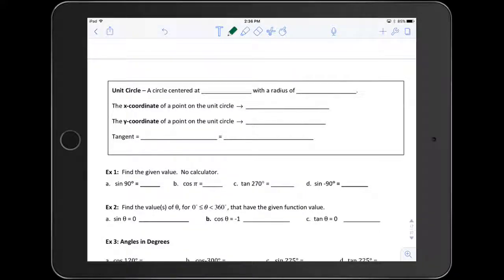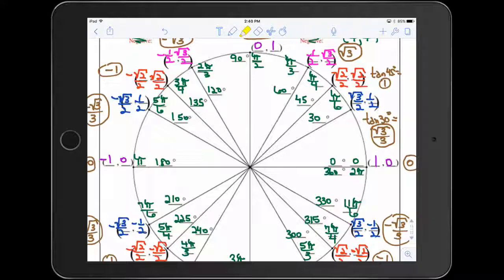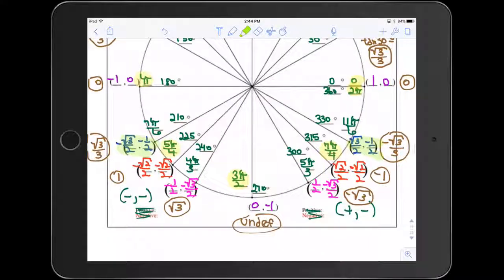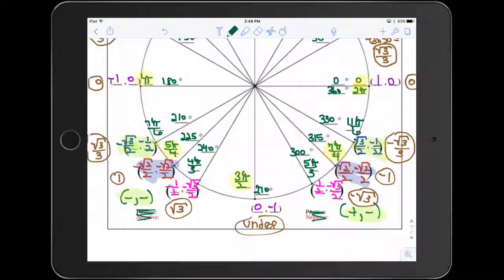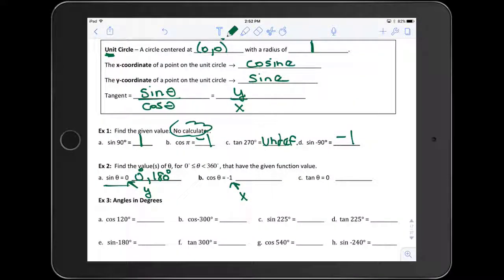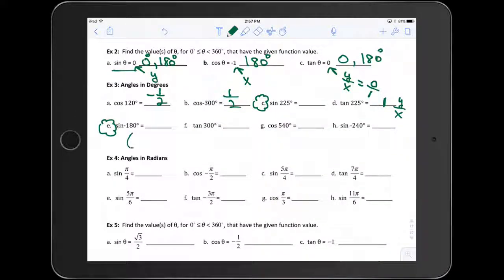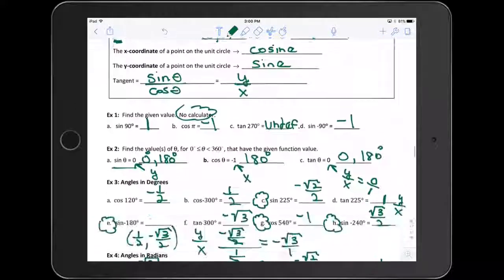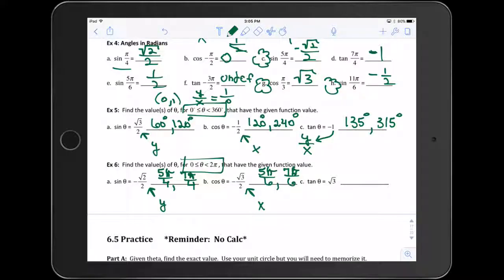Video Section 6.5 Part B Adv Alg